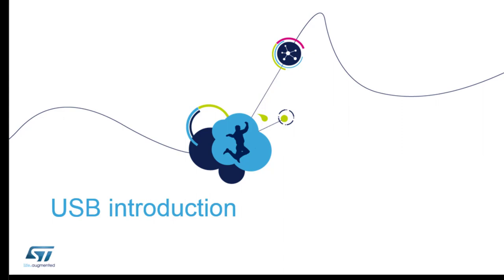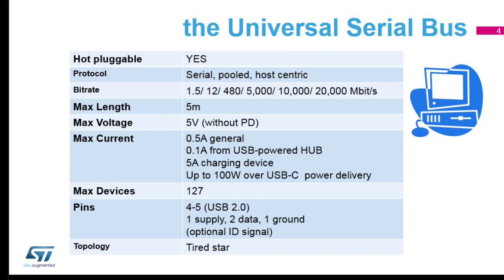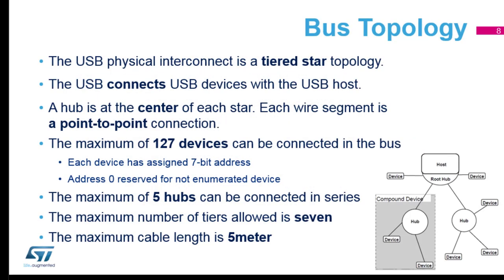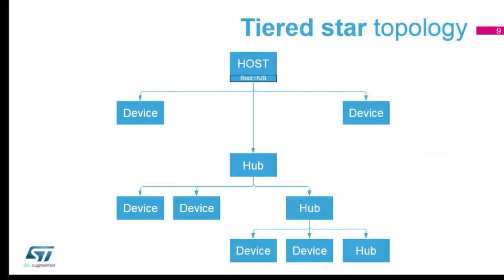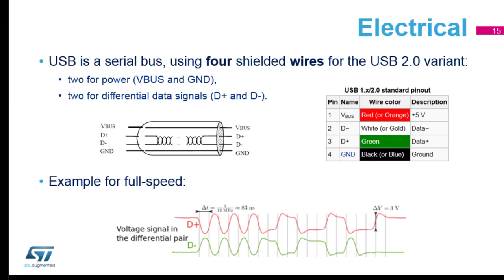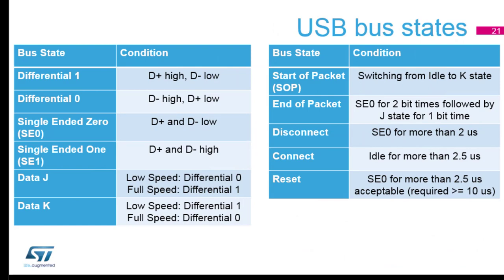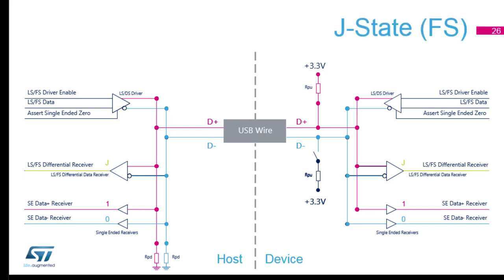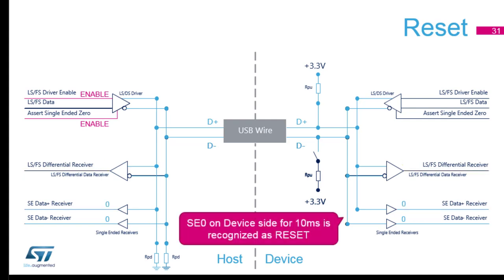STM32 USB training - 02 USB Introduction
0:00 Introduction
0:36 the Universal Serial Bus
3:27 USB History
4:50 Bus Topology
6:42 The maximum of 5 hubs can be connected in series HOST
6:57 Physical layer flow
8:38 NRZI (non return to zero inverted)
9:03 Electrical
10:00 Timing
11:48 Mechanical
13:04 Measuring signal quality
14:19 USB bus states
15:18 USB LS/FS
18:19 LS Idle
20:07 K-State (FS)
20:58 Connect (FS)
23:33 Switching to HS sequence
24:51 USB-C and power delivery
25:41 USB OTG